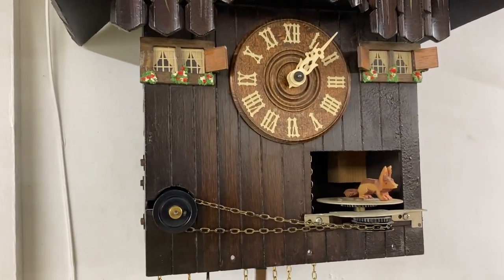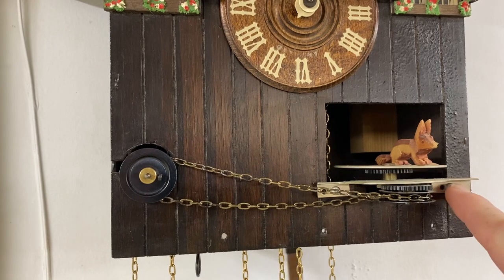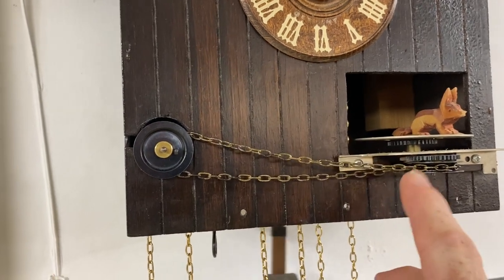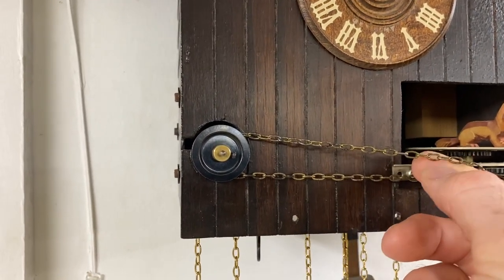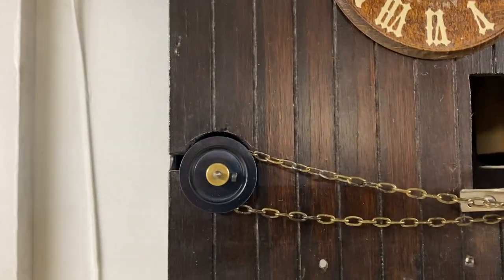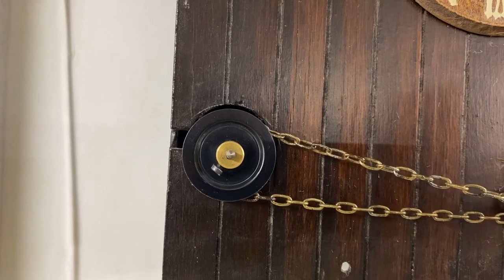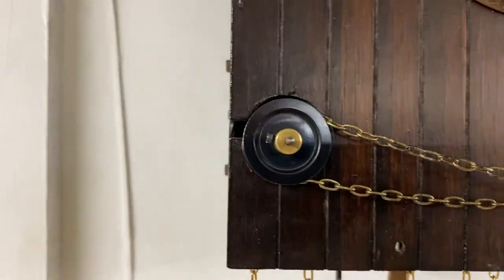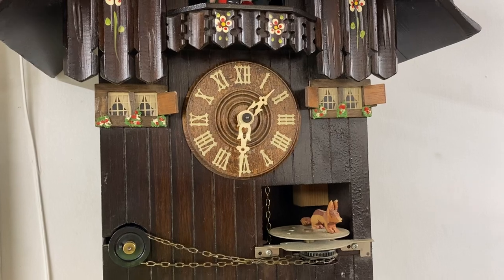REPAIR: Cuckoo with Water Wheel and Fox, Music Box Working